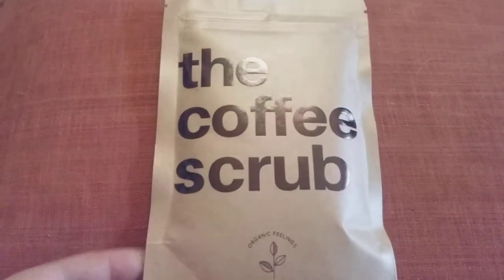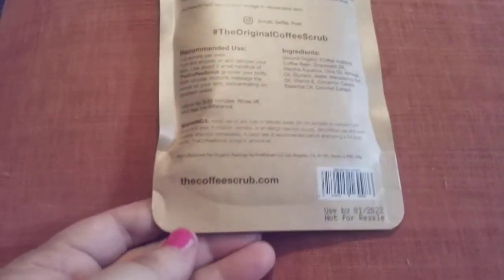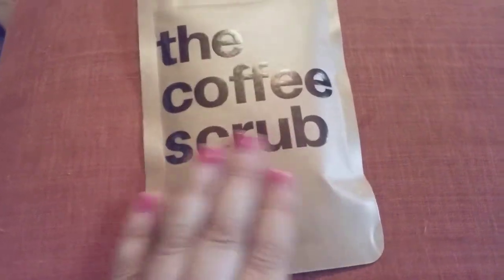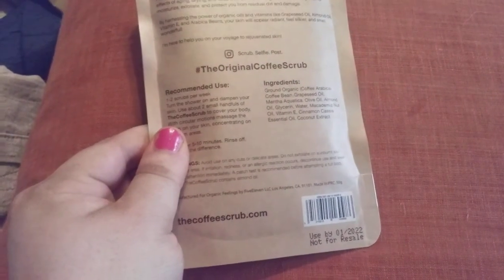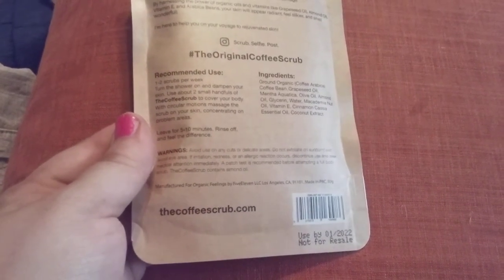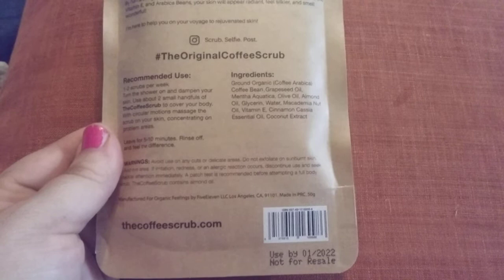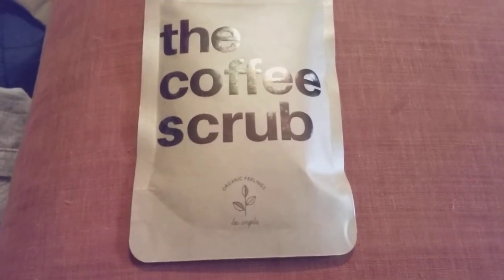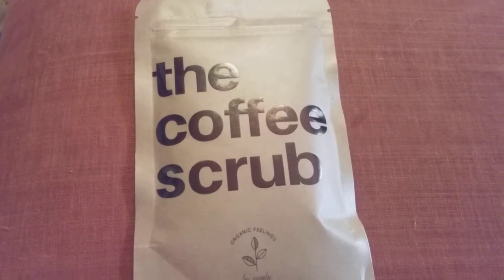Review for : Coconut | the coffee scrub | ipsy | ipsycelebrateyou | stayhome | $6.99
Why You'll Love It or hate it ?

Coffee isn’t just great for a morning zing—it’s also packed with antioxidants,which are great for your skin.Know how your skin can feel dull and dry after a day of fun in the sun? This buffs and moisturizes with grapeseed oil, almond oil, and vitamin E.It smells delish. The vanilla latte scent lingered on our skin all day long.This gentle scrub is great for all skin types, even sensitive.It's a great exfoliator, but it's not rough on your skin. Use it to buff away dead skin cells and dirt without stripping away moisture.

This L.A. based brand knows that java works to wake up your skin, too. In their own words: “We believe everyone has the right to feel good in their own skin (literally), and we’re on a mission to make that happen. All you need is a little coffee.” We’ll drink to that.

cost $6.99